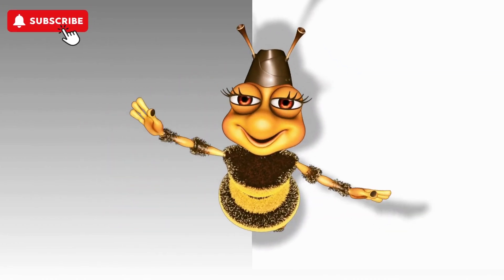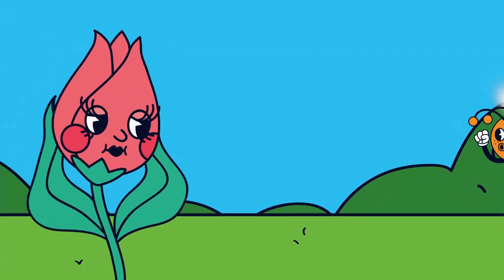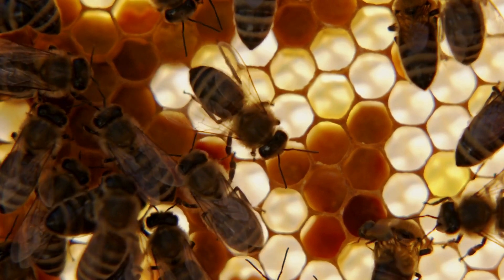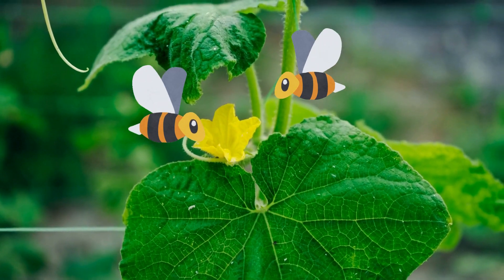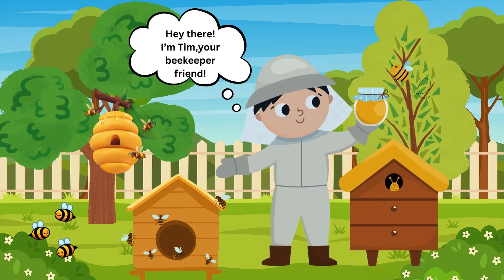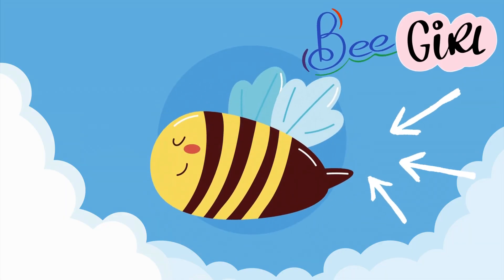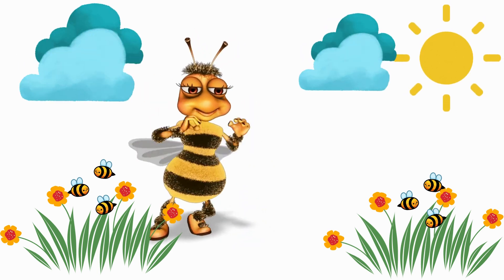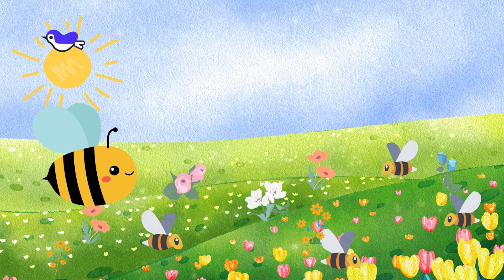THE SECRET LIFE OF BEES - NATURE'S TINY SUPERHEROES | KIDS LEARNING EDUCATIONAL CARTOON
This is a delightful cartoon that takes viewers on an adventure through the fascinating world of bees. Follow Benny the Bee and his hive mates as they buzz around collecting nectar, making honey, and pollinating flowers. Through colorful animation and fun storytelling, kids learn about the vital role bees play in our ecosystem and the importance of protecting these incredible creatures.